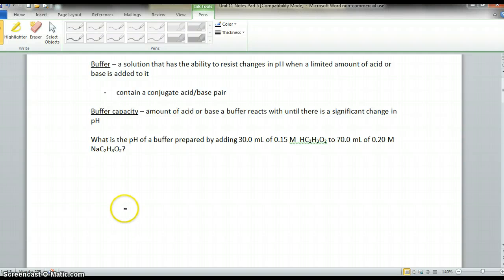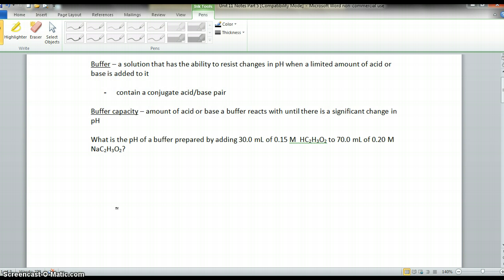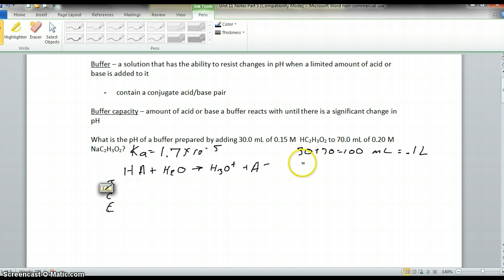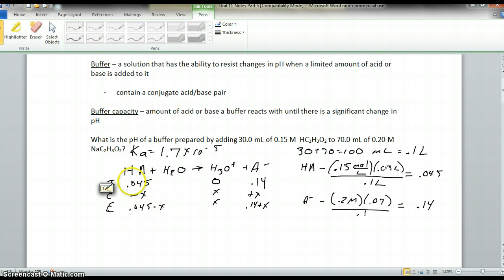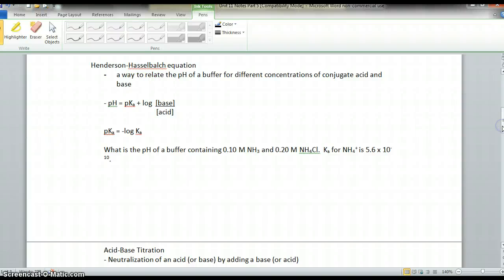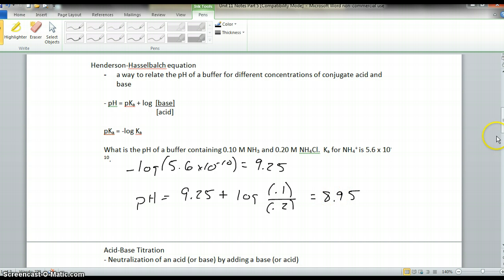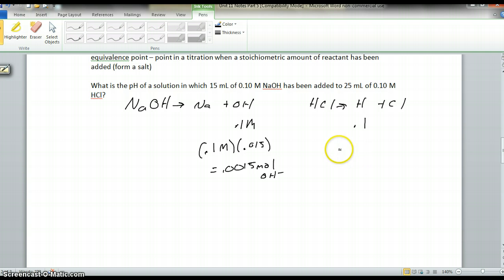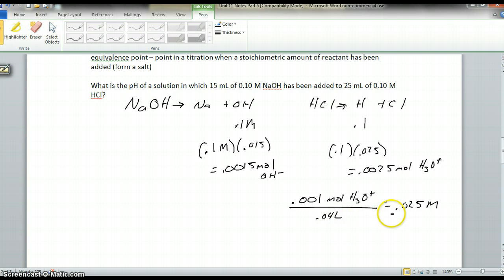Unit 11 Notes Part 5